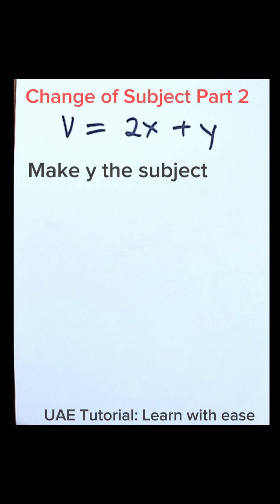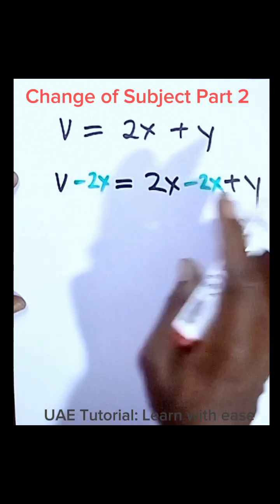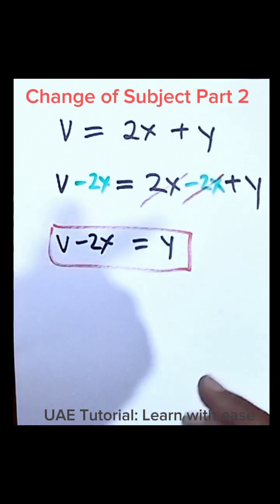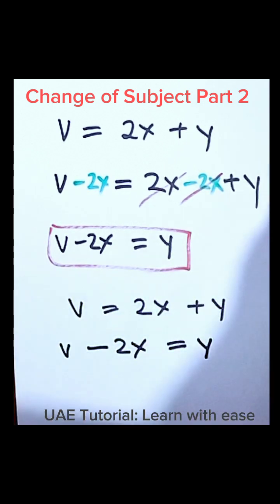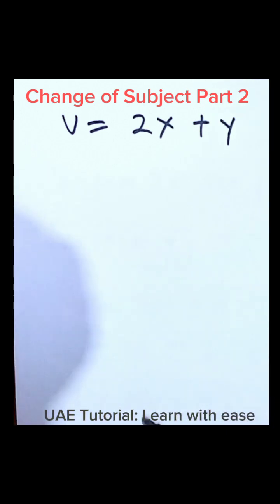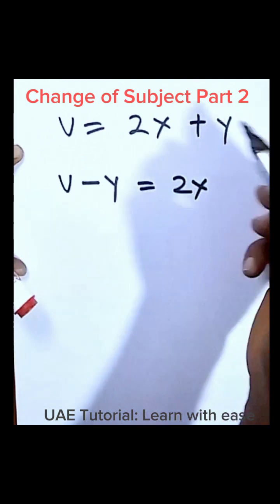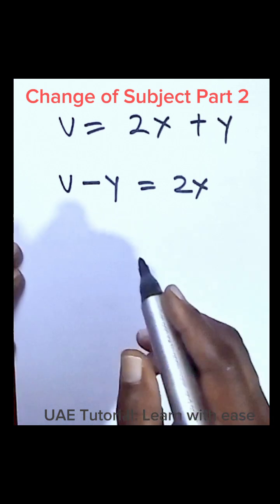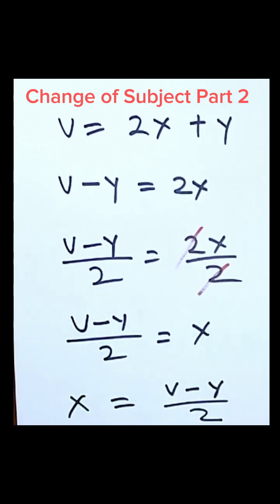Change of Subject Part 2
Change of Subject of a Formula